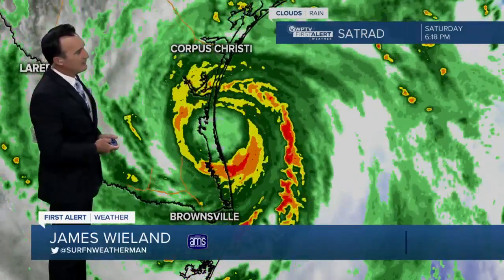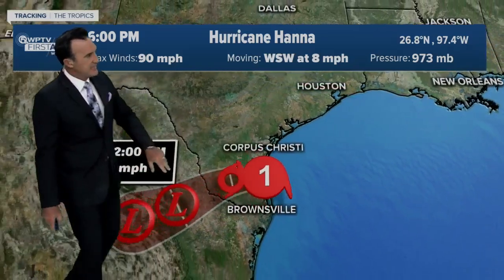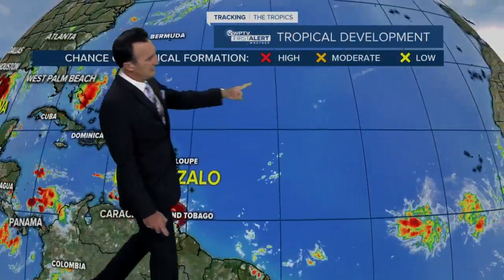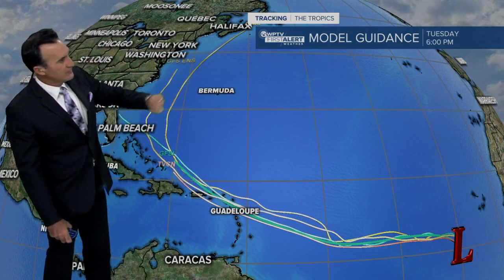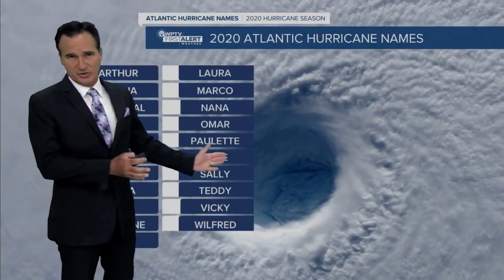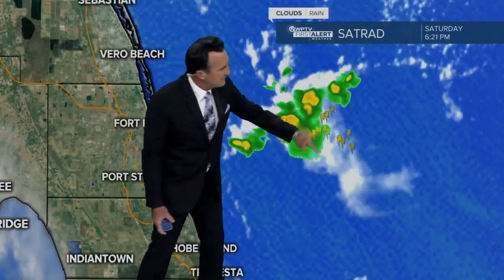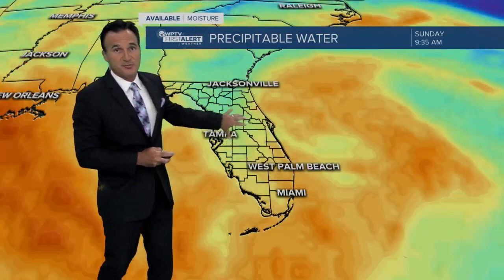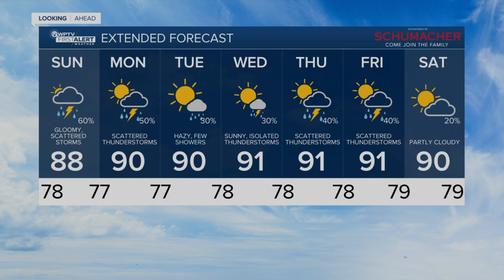South Florida weather 7/25/20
The latest forecast.